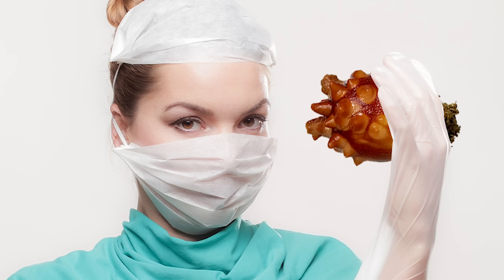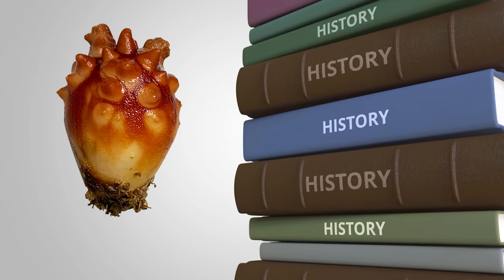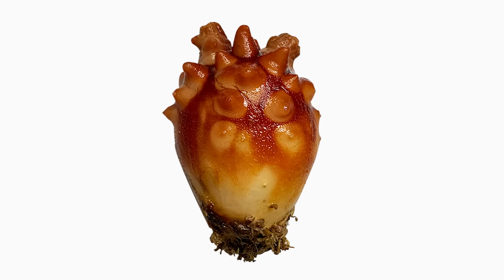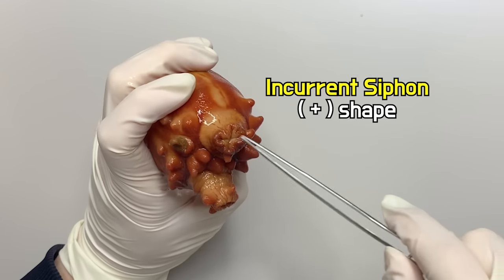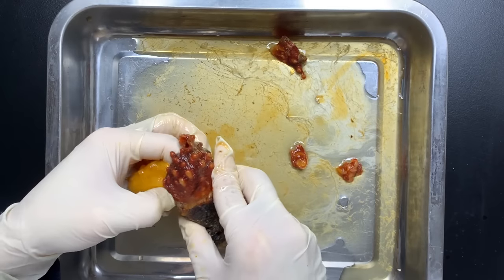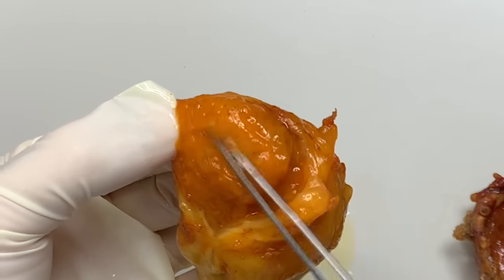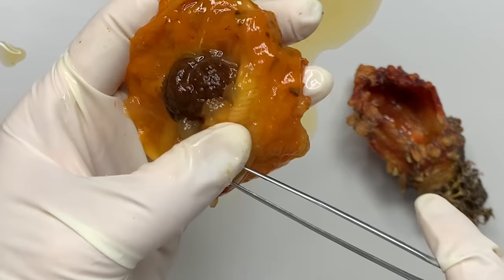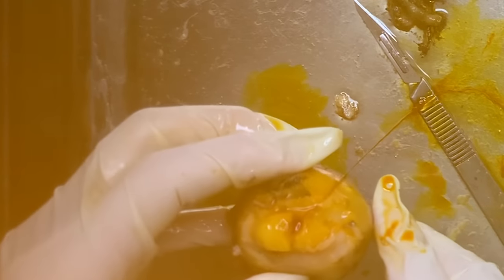An Animal That Digests Its Brain ?! - Sea Squirt Dissection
Today, Let’s do the Sea squirt anatomy.

What kind of a creature is a Sea squirt?

Sea squirts are often mistaken for cnidarians, such as jellyfish.
But surprisingly, sea squirts are actually Chordates, just like humans.

Chordates are animals that have a rod-shaped supportive organ called a notochord during their developmental process.